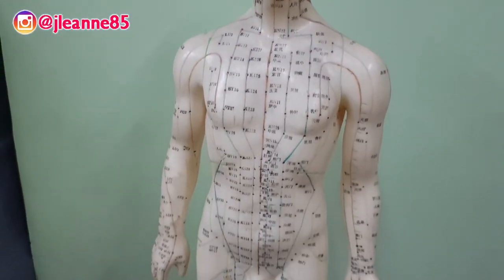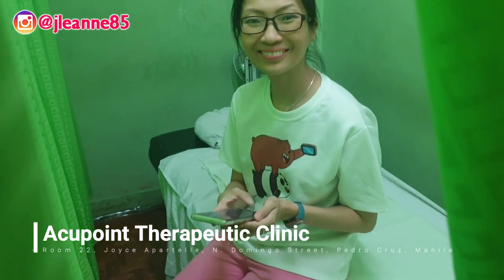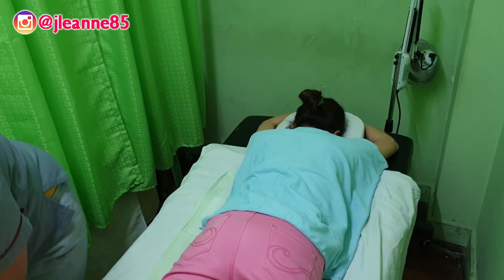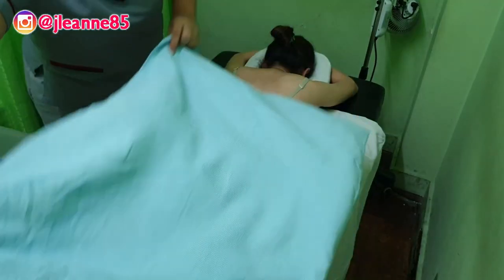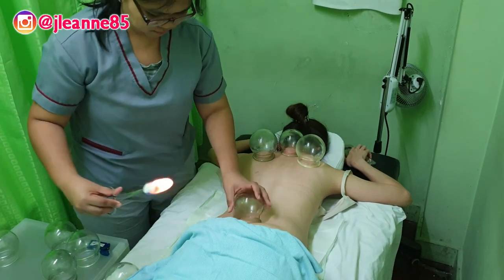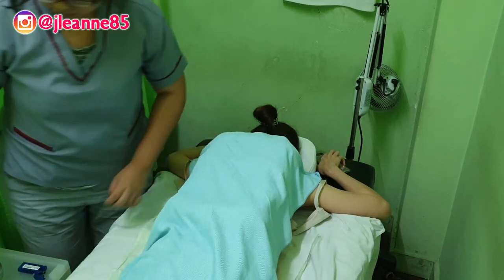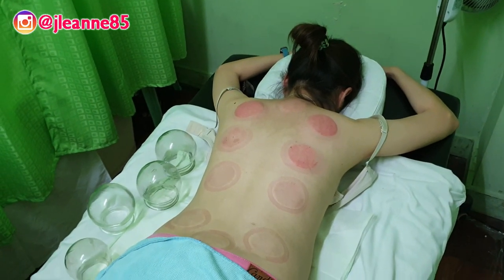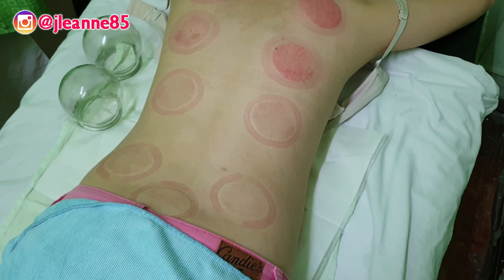MY FIRST VENTOSA CUPPING EXPERIENCE 🙃 Acupoint Therapeutic Clinic (DAILY VLOG 143) | couchwasabi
Or contact Acupoint Therapeutic Clinic via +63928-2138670

Be a PATRON: Get access to more recipes and in-depth tutorials, FULL online versions of our in-person workshops, and MORE!

Get them from
- Gourdo's Branches
- Green Shelf Banilad Town Center Cebu
- ECHO Store Davao
- Lipay Mundo Dumaguete

✨ Want to enjoy 3-months 0% Layaway plan for your PSK? PM us through

♡ For United States -- You may send PR samples to my US mailbox:

Jirbie Go
26517 Danti Court
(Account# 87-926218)